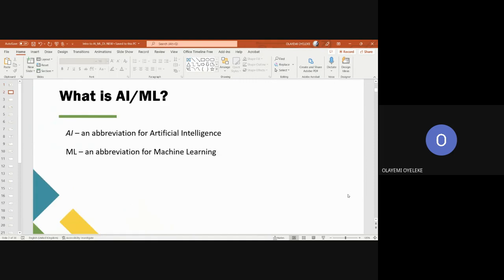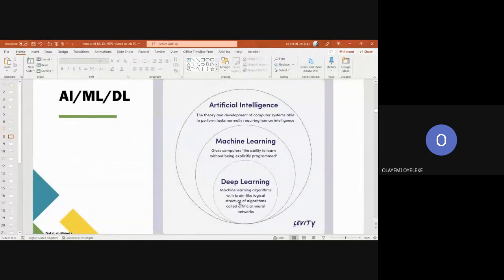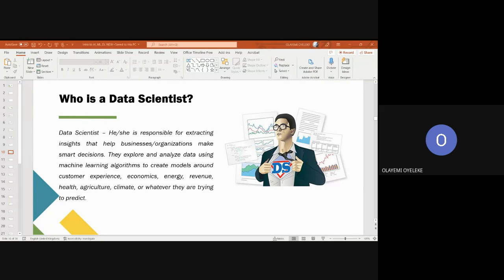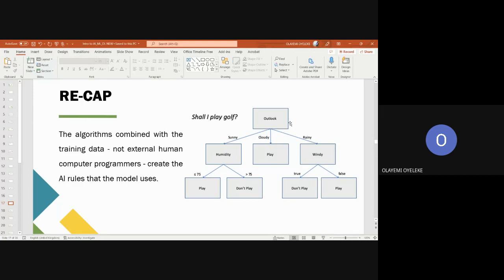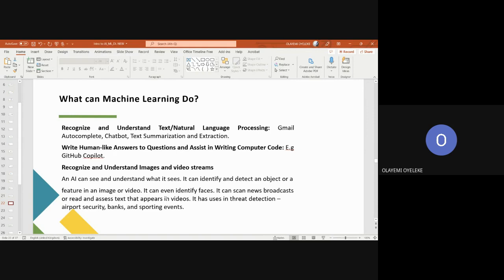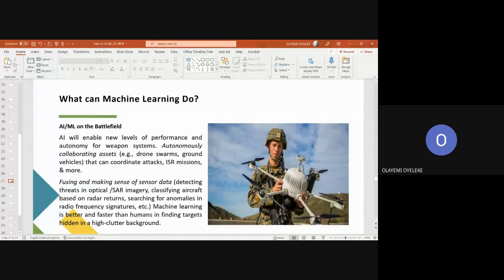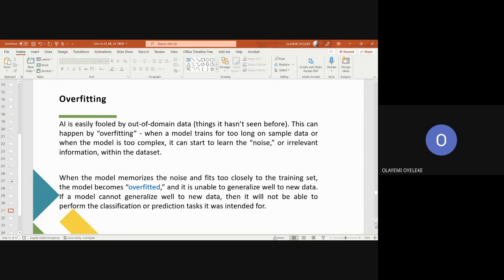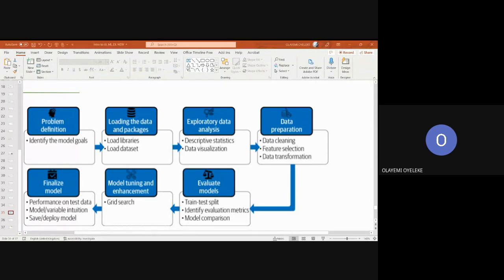Explained: Artificial Intelligence, Machine Learning, and Deep Learning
An online class delivered to DataLab Data Science Interns. You will understand how AI, ML and DL work and what machine learning do during training and testing, their performance monitoring and what ML can do and not do, and the ML project life cycle.

Credit: Artificial Intelligence/ Machine Learning Explained
Gordian Knot Center for National Security Innovation
Author: Steve Blank
Uni, Gordian Knot Center for National Security Innovation).